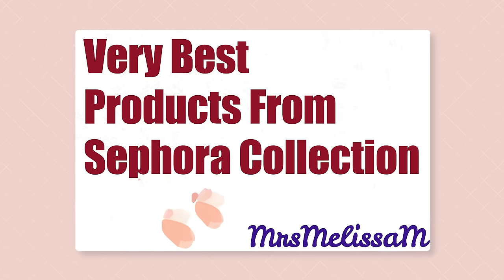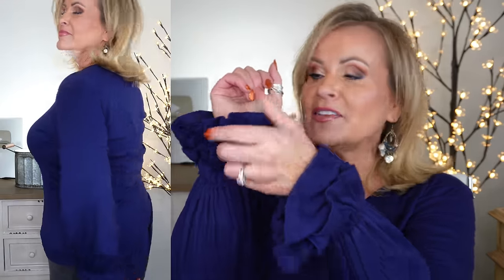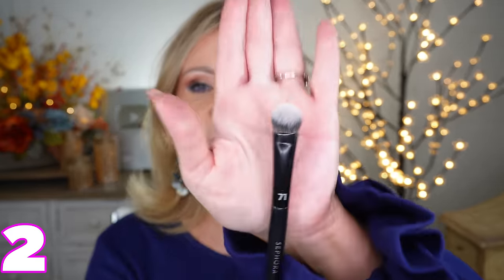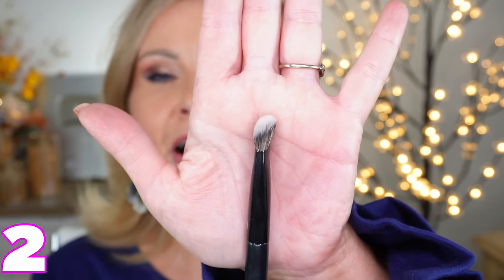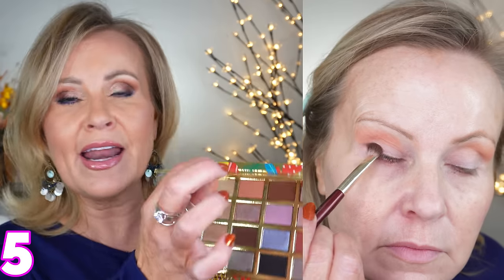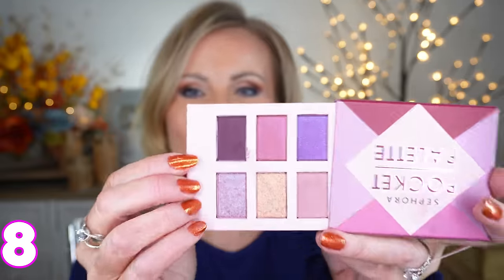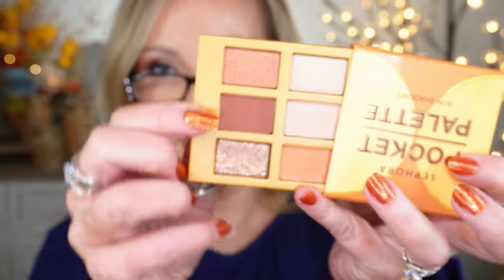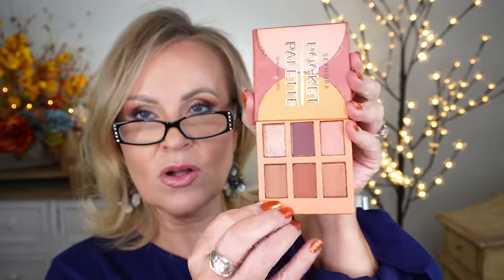Favorite Sephora Collection Makeup Products - SEPHORA VIB SALE 2022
The Sephora VIB Sale Event 2022 starts on October 28th and goes through November 7th.  I can't wait to share with you my product recommendations for the Sephora Collection makeup that is so good!  Happy shopping my friends!

Blue long sleeve shirt
Boho Earrings
Nail Polish Pumpkin Patch
Thumb Ring
Silver Silver CZ Ring

*PRODUCTS SHOWN:
1- Sephora 50 Powder Brush
p
2- Sephora Tapered Concealer Brush

8- Sephora Pocket Palettes in Plum, Noon Light, Golden Hour, First Light, Warm Browns, Warm Dusk

9- Sephora Best Skin Ever Foundation in 11.5P & 30P

10- Sephora Best Skin Ever Concealer in 19.5P & 21P

11- Sephora Colorful Face Powders in Second Chance, First Touch, Over The Moon, Flirt It Up & Shame On You

15- Colorful Waterproof Eyeliners in Peacock, Waterfall,My Boyfriends Jeans

16- Sephora Ultimate Gel Waterproof Eyeliner in Lavender Matte, Sea Green Matte, Plum Shimmer

17- Sephora Retractable Eyeliners Waterproof in Olive, Glitter Green, Taupe Shimmer

18- Sephora Liquid Pen Eyeliner in Navy, Cup a Joe,

19- Sephora Retractable Micro Brow in Neutral Gray Brown

20- Sephora Volumizing Fiber Brow Gel in Ash Brown

21- Sephora Lash Craft Volumizing & Lengthening Mascara
This mascara was great! No smudging or flaking, and I wore it for 11 hours and it looked as good when I took it off as when I put it on! I ended up loving it!

22- Sephora Gel Rouge Lip Liner in Sink or Suede, Dressed to the 90s, Nude Nudist, Hot Sauce, Bellflower, Midday Rose, Rum Raisin, Wild At Heart, Rosewood

23- Sephora Outrageous Plumping Lip GLoss in 11, 9, 10

25- Sephora Glossed Glosses in Money, Regal, Wild,  Magic, Gem

Also, if you would like to help a little more, when watching one of my videos please watch it all the way through, that helps to show the YT algorithm that people are interested in my video. If you have time, watch one or two of the ads shown with the video, that's the only way YouTubers get paid at all, if people watch the ads. So if you have a favorite Youtuber, you now know how you can support them with these little tips. THANK YOU SO MUCH FOR YOUR SUPPORT!